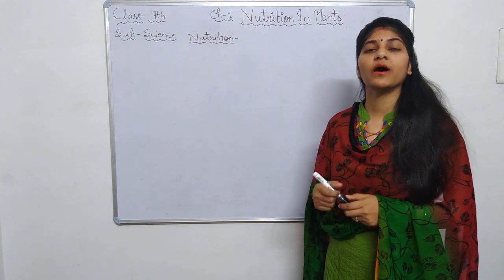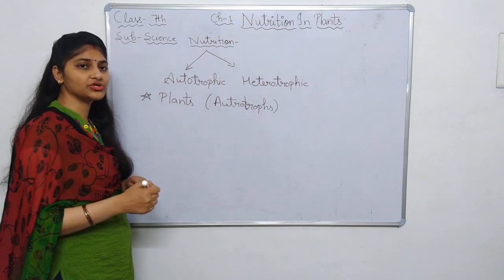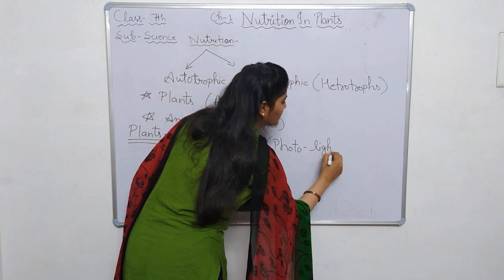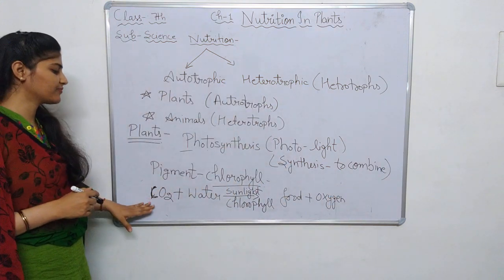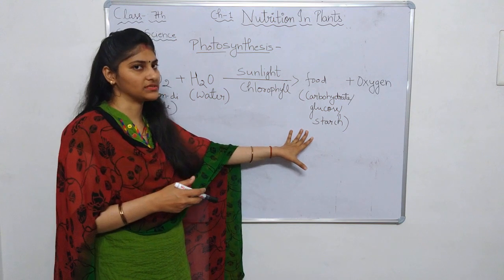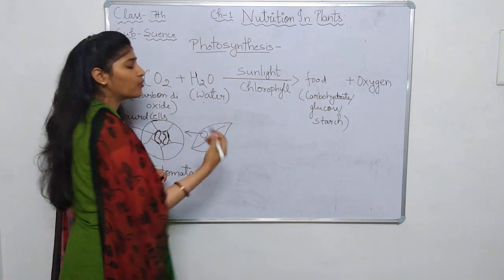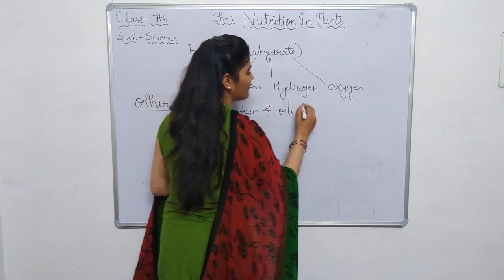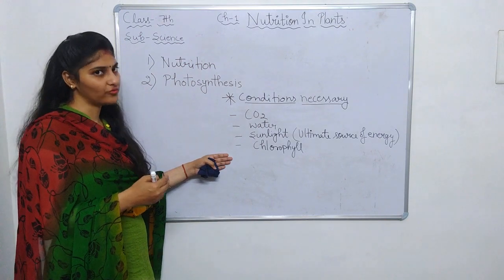NCERT Class 7 Chaper 1- Part 1 (Nutrition and Photosynthesis)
By:- Mrs Preeti Yadav
Topic covered:  Nutrition and Photosynthesis